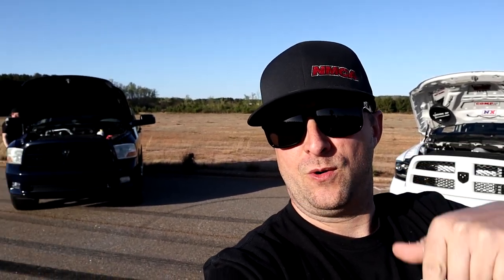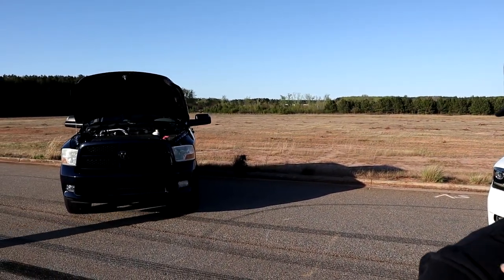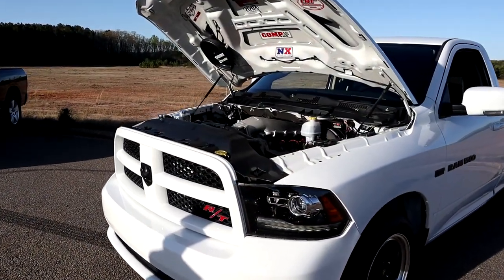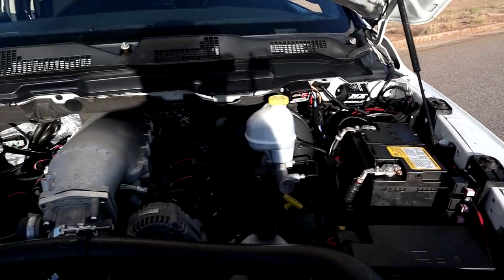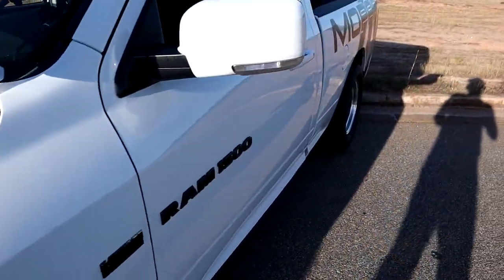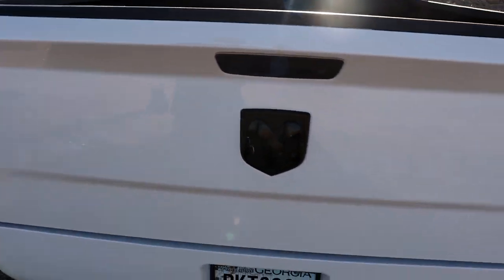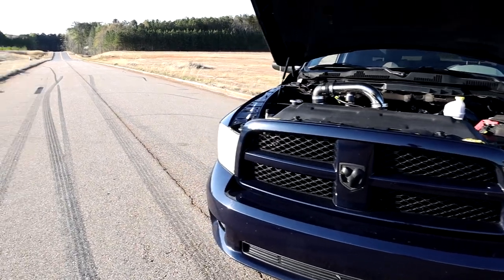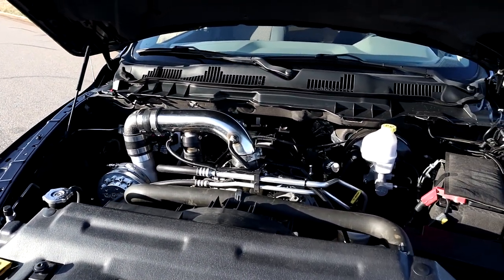Supercharged, Cammed, E85 RAM R/T FROSTBITE & STORM Update And Walk Around.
In this video we take FROSTBITE 2011 RAM R/T and STORM 2012 RAM 4X4 out for some updates and a photo shoot.

runcam 2